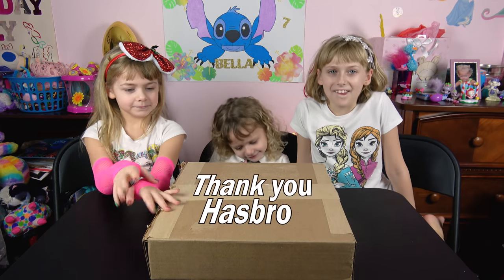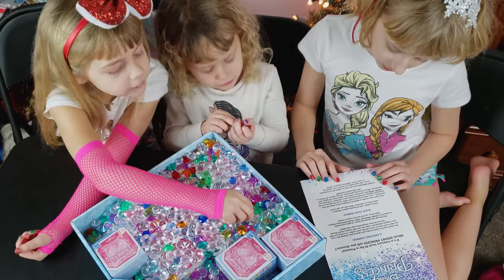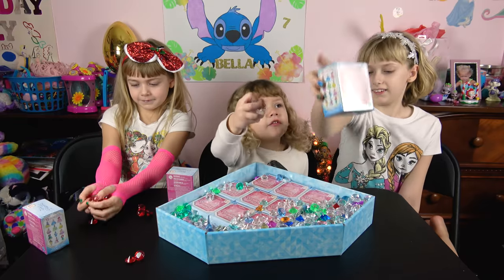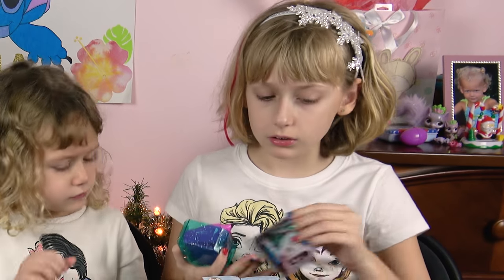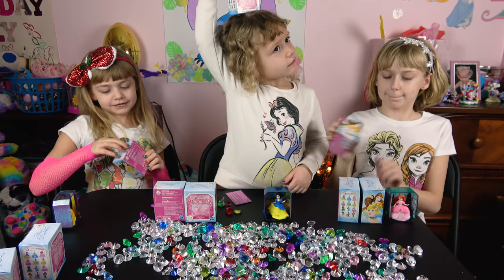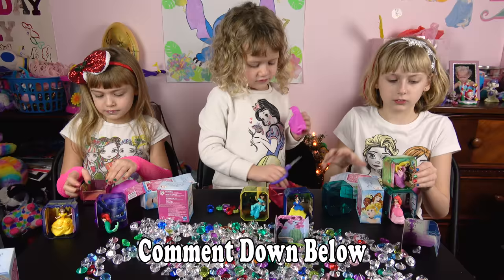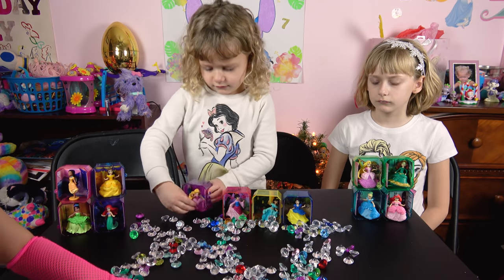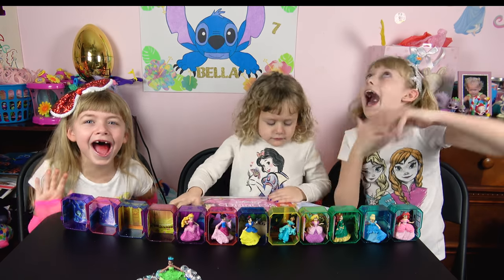Full Set Disney Princess Gem Collection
Full Set Disney Princess Gem Collection by Hasbro.  Three Princess Productions is reviewing the Full Set of Disney Princess Gem Collection by Hasbro.  Disney Princess Gem Collection by Hasbro are some super fun blind box dolls sent to us by Hasbro.  Disney Princess Gem Collection by Hasbro is scheduled to be in stores during the month of January 2019

We would like to thank Hasbro for sending us a Full Set of Disney Princess Gem Collection.  There are 12 to collect in all and we have the full set right here, Three Princess Production is super happy to receive this amazing product that would be perfect for 2019.

Three Princess Productions is ready to show you this awesome Disney Princess Gem Collection by Hasbro in a traditional unboxing video.

Please leave your "Comments" down below with:
1. Which Disney Princess would you like to get?

You will see new toys, games, and awesome trips.

-- PICK UP YOUR FIGURES USING THE LINKS BELOW --
Disney Princess Gem Collection - (Link Coming Soon)

We would be happy to review any toys or board games.